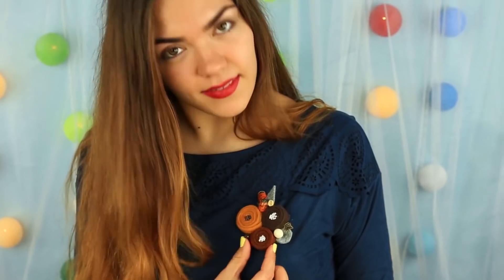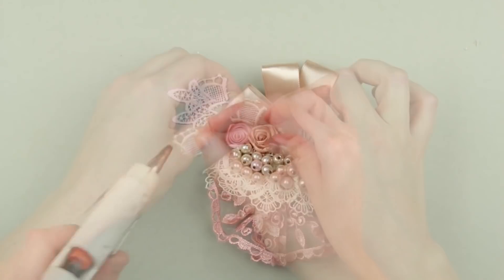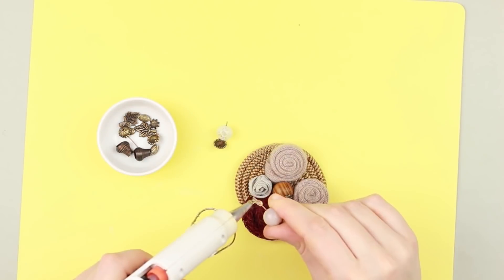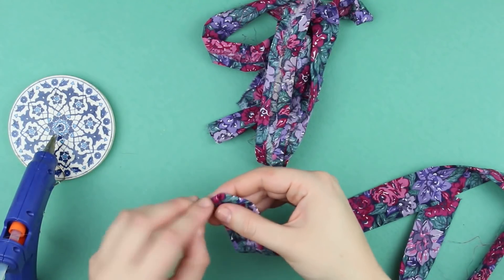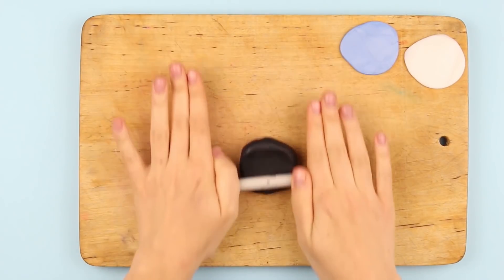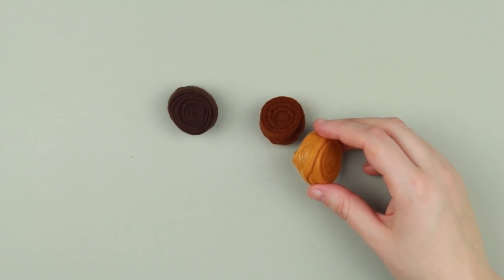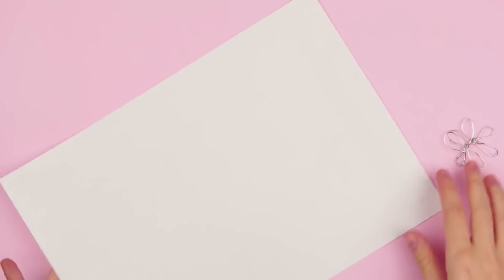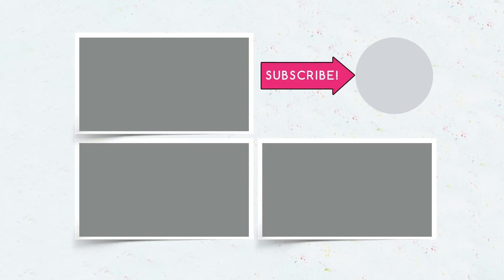7 Best DIY Brooches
Today we'll show you how to easily create DIY brooches! You’ll want to wear these adorable brooches every single day!

12 Funny Pranks! Prank Wars!